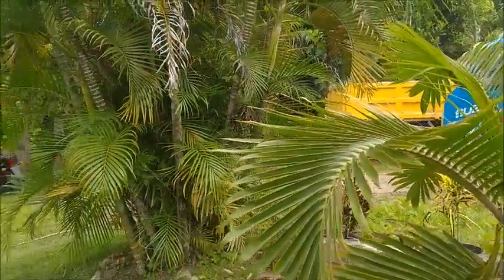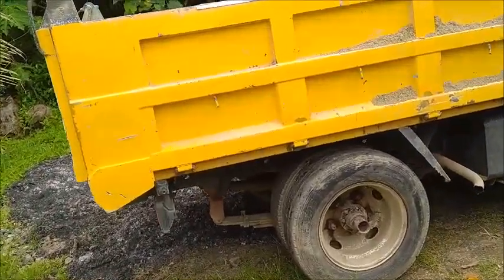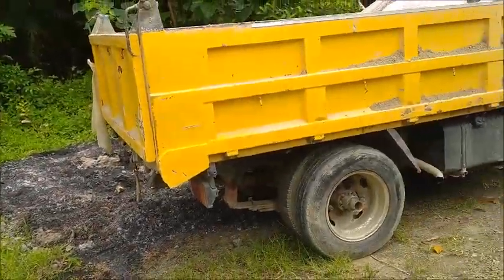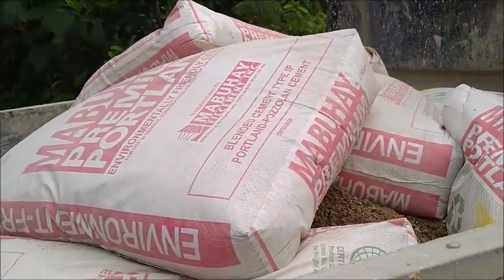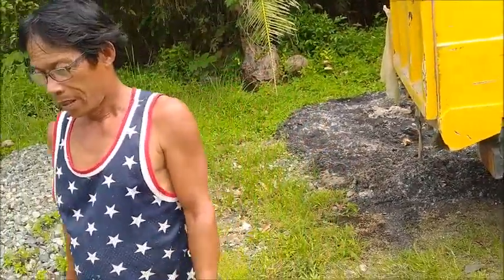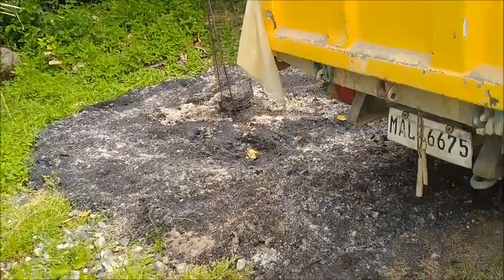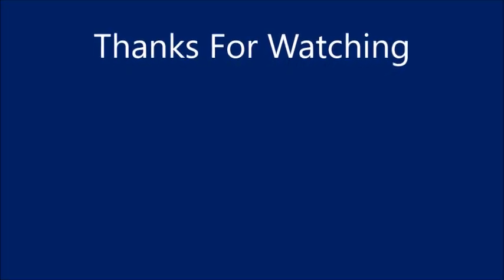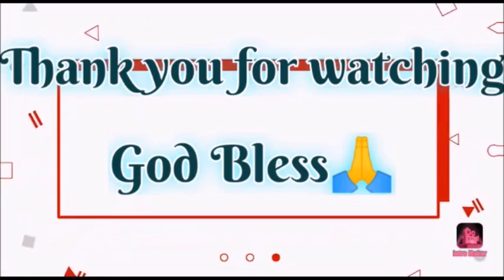Roadwork Materials Delivered